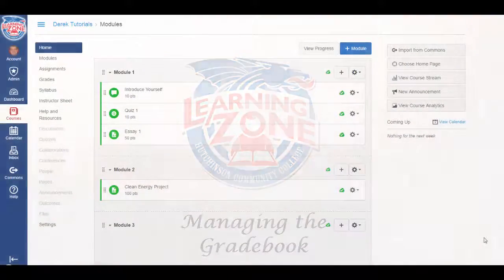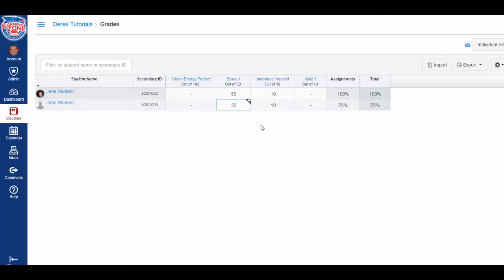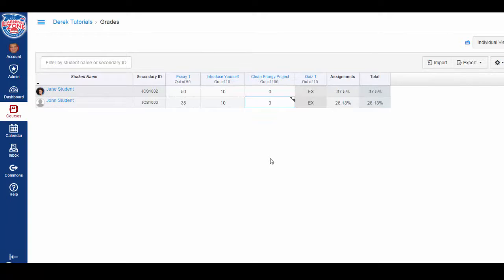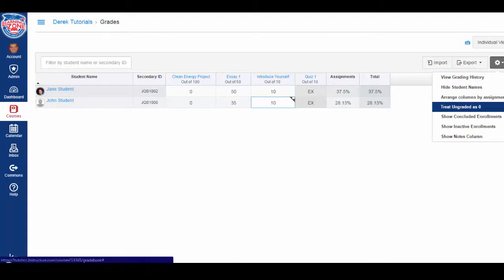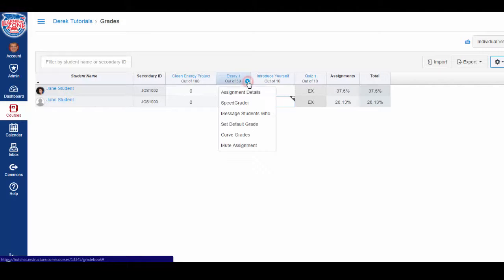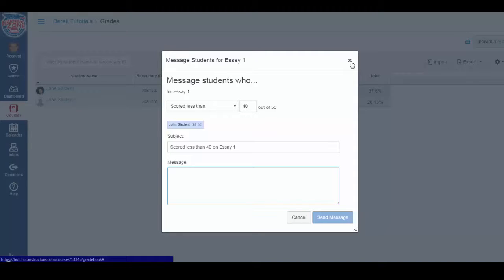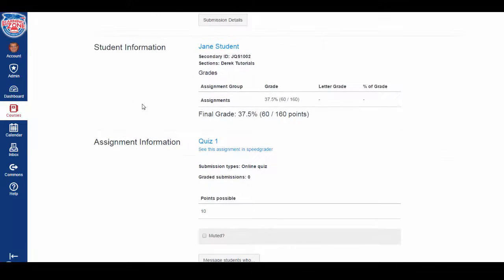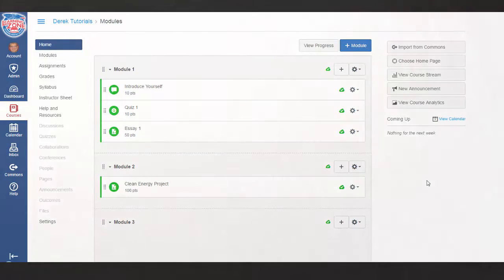Managing the Gradebook newUI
Manage the Gradebook in Canvas